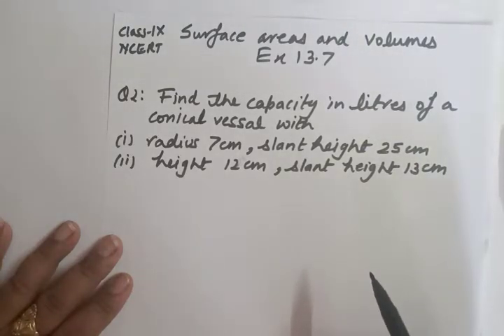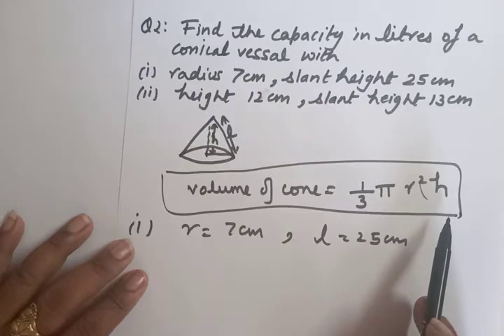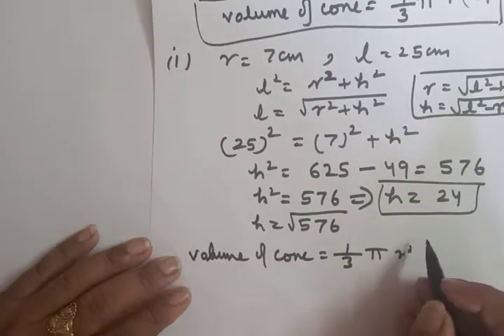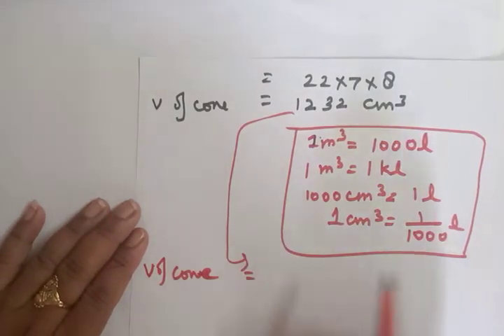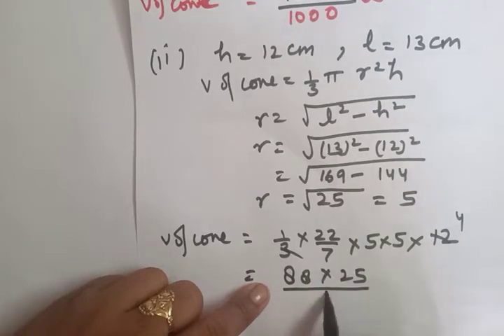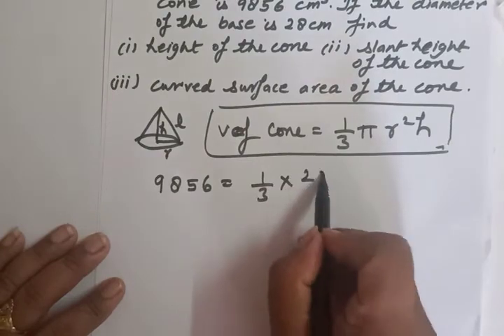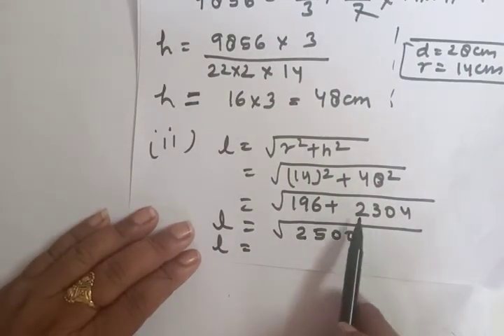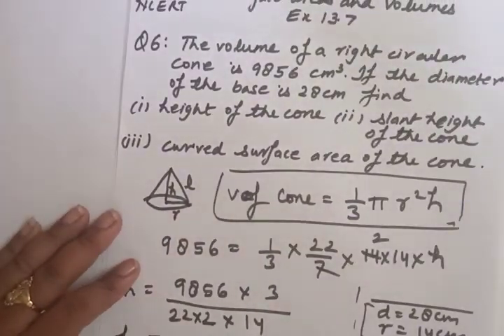Maths, Class IX, surface areas and volumes, ex 13.7, question 2 and 6,ncert , by Anju ma'am